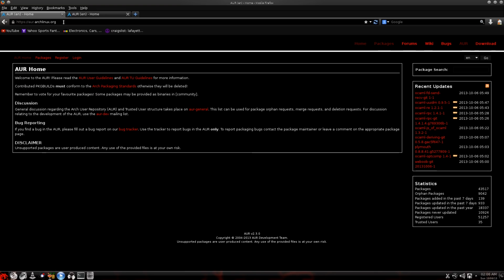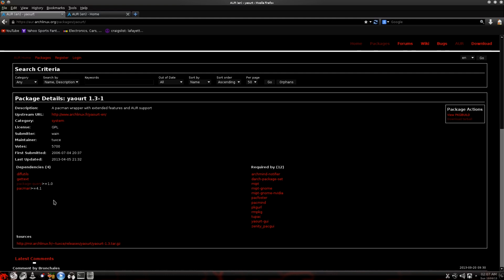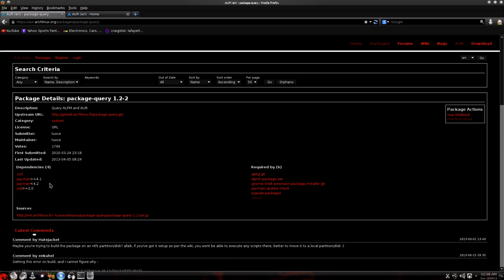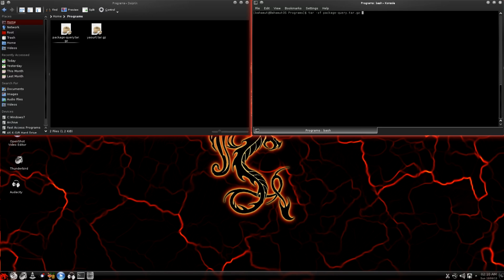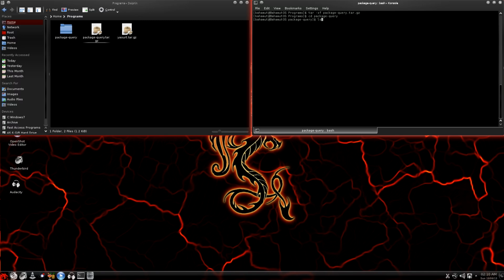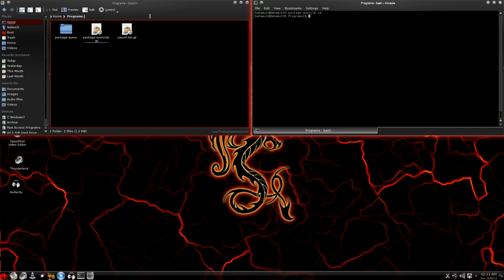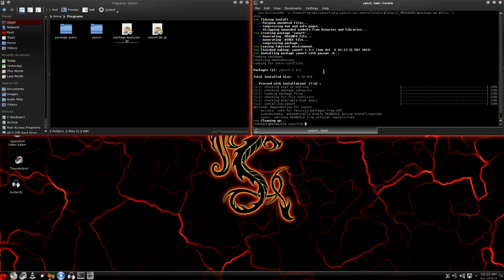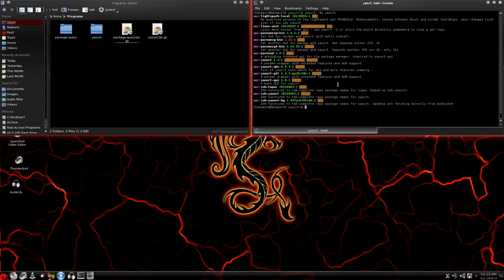Installing and using yaourt - AUR - (Arch Linux / KDE)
In this video, I'll show you how to install and use yaourt for Arch Linux.

'Yaourt' is a program that is very similar to 'pacman' and is used to work with the AUR or Arch Linux User Repository.  The AUR is another source for programs to install on your Arch Linux-based distribution.